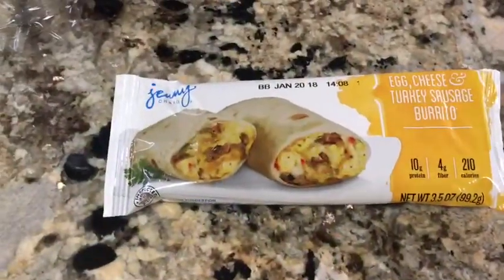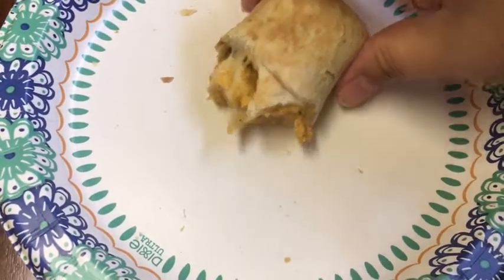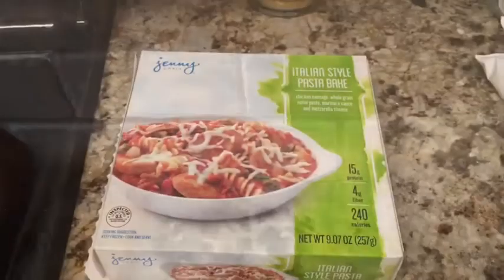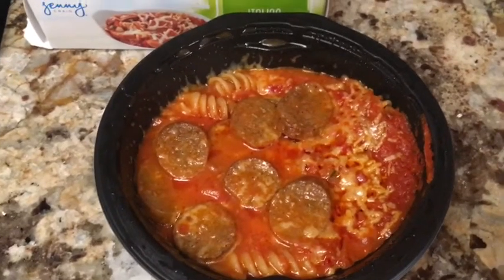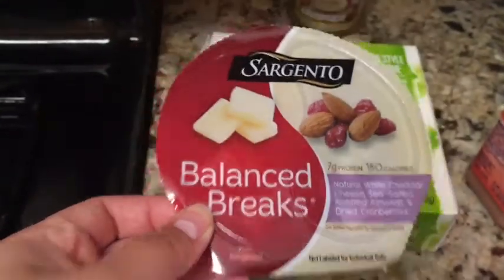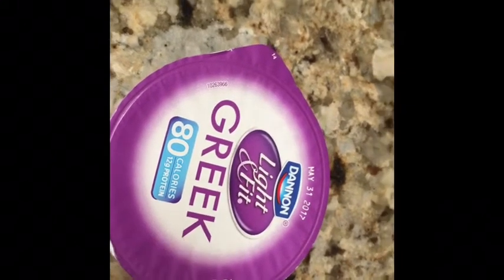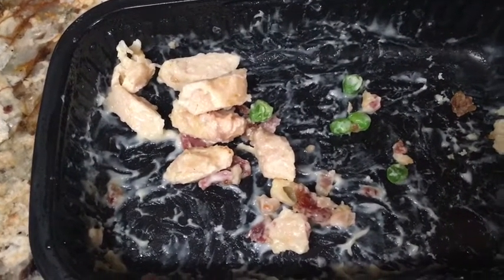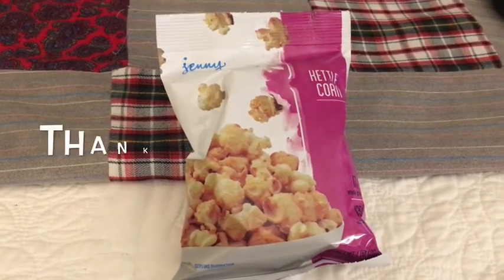Jenny Craig Diet Day 19 Stay at Home Mom Diet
Hi Guys

Posh is BOOMING - it's a PoshBOOM kinda time - so if you haven't decided to join me and introduce Perfectly Posh to your friends/family then please share my video so that I may! :)

Ready to take the plunge?